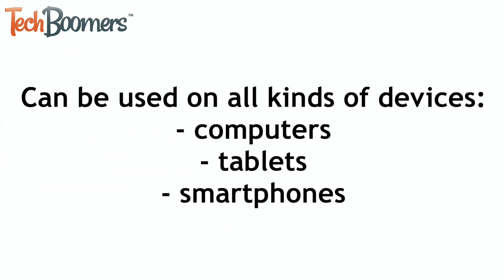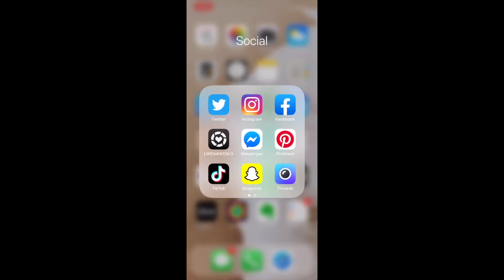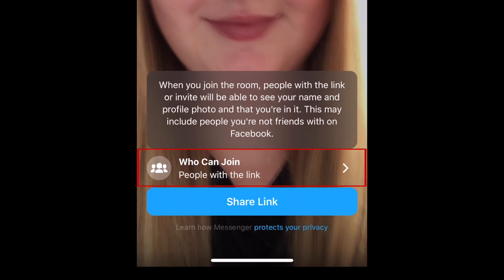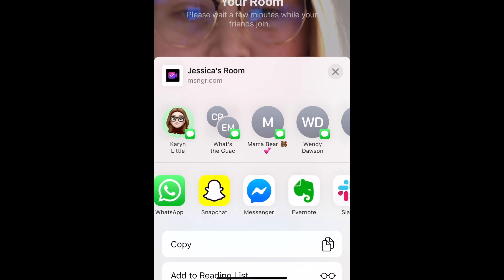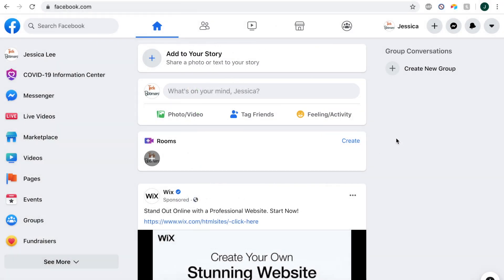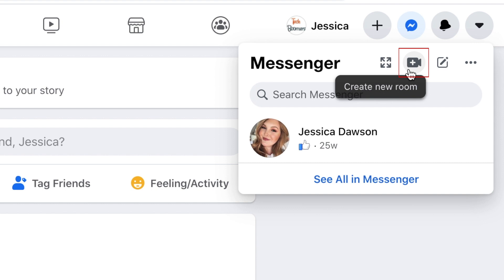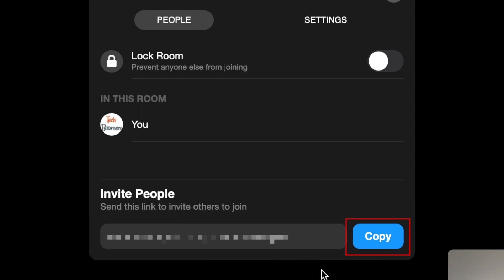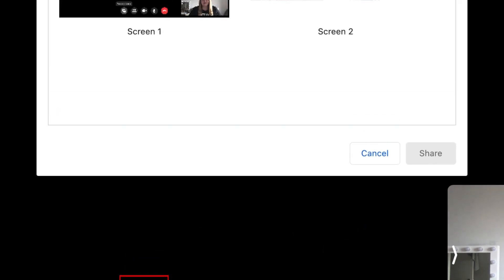How to Use Messenger Rooms - Beginners Guide for Mobile & Desktop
Facebook’s answer to Zoom, Houseparty, and other video calling apps has finally been unveiled - it’s called Messenger Rooms. This feature makes it easy for you to create a virtual meeting room to hang out with your friends and family. Watch this video to learn how to use Messenger Rooms on both mobile and desktop.

Messenger Rooms can be used on all kinds of devices, so whether you’d like to connect using your computer, tablet, or smartphone, you’re good to go!

To start a Messenger Room on the Messenger app on your smartphone, first tap People at the bottom. Then tap Create a Room at the top. Your room will then be started. There are a few controls you’ll see on your screen once you’ve created your room. At the bottom, you can control who will be able to join your room. You can choose to allow anyone with the link so even if they don’t have a Facebook account they can join in on the fun, or restrict it to only Facebook users. To invite someone to your chat room, tap Share Link. Then you can copy the room link, or send it in a message to your friends through your messaging app of choice. This makes it easy to share with people even if they don’t use Facebook themselves. At the top, you’ll see a few other buttons where you can flip between your device’s front and back cameras or turn your camera on and off. If you tap the X in the top right corner, you can leave the room and allow your friends to keep chatting, or end the room for everyone.

To start a Messenger Room on your computer, log in to the Facebook website in your browser. You may see a box promoting the Messenger Rooms feature at the top of your timeline. If so, you can start a room from here. If not, click the Messenger icon in the top right corner. Then click the Create New Room button. Click Join. Your room will now be started. Similar to the mobile app version, you’ll see just a few simple controls at the bottom of your screen. To invite friends to your call, click the Participants button. The link for your room will appear at the bottom of the pop-up window. Click Copy to add it to your clipboard. Then you can paste that URL into a message to whoever you want to invite. Keep in mind the people you invite don’t necessarily have to have a Facebook account. With the other icons, you can turn your camera and microphone on and off. The leftmost icon allows you to share your computer screen. And of course the red icon is to leave the room.